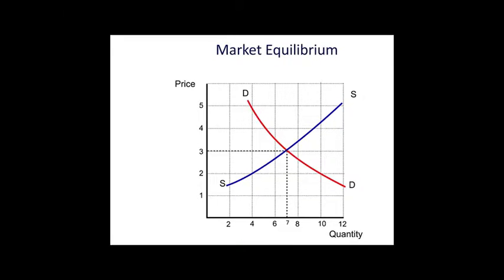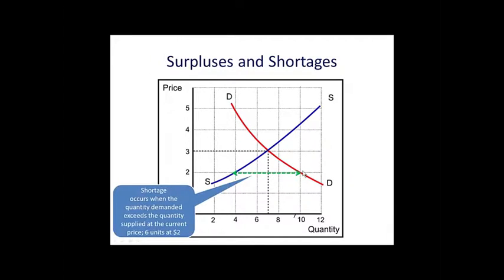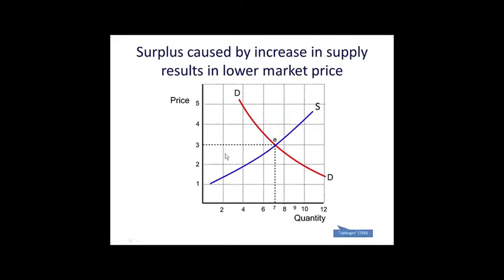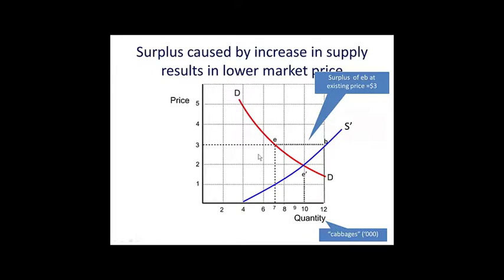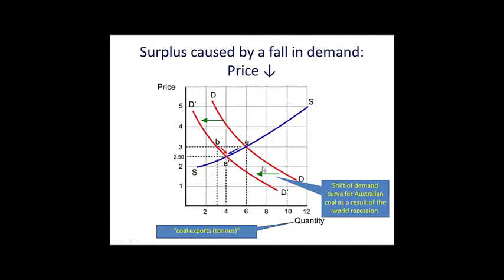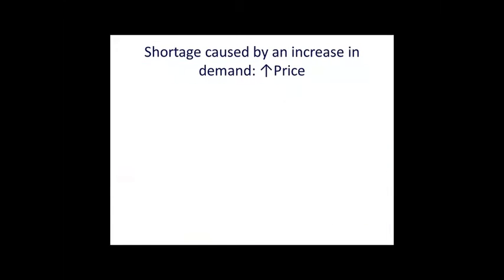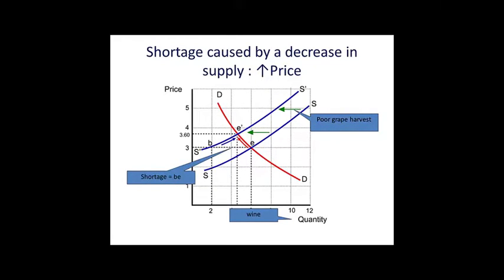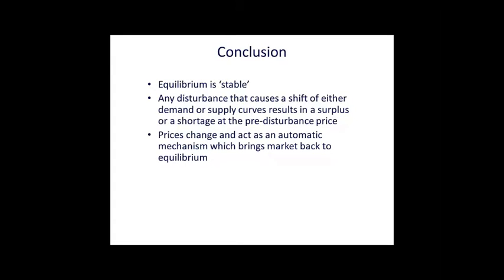Changes to Market Equilibrium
In this video changes to market equilibrium are explored. These changes to prices and quantities are triggered by shifts in demand and supply curves.  The video also explores the processes whereby a new price and quantity are achieved when the curve shifts result in shortages and surpluses at the pre-disturbance price.  The shifts that are discussed are drawn from real-world examples.